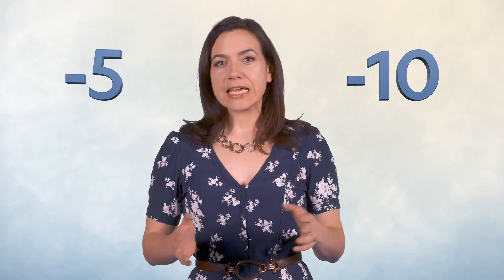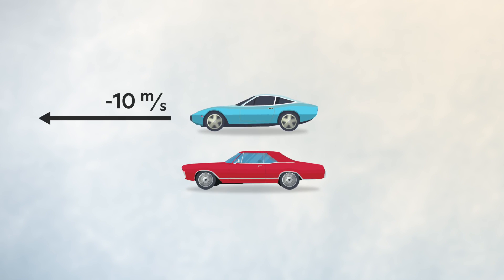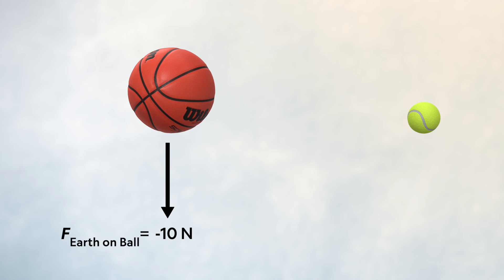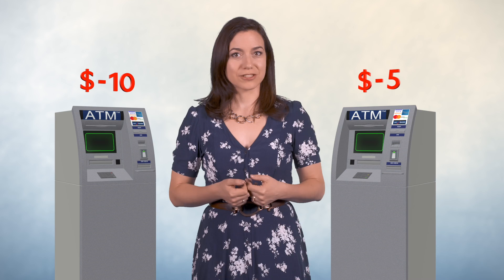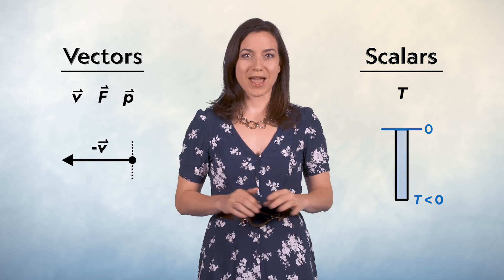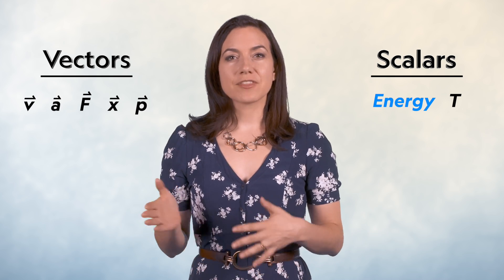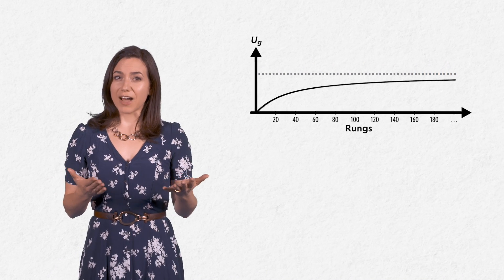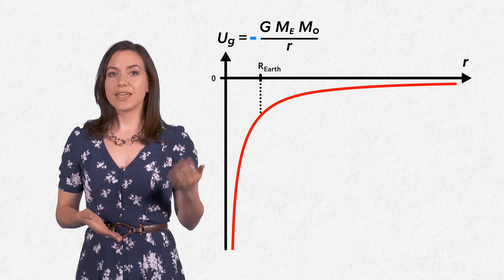The surprising implications of Negative Energy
This explanation has helped *hundreds* of my students understand negative energy.

Lance Herrington: Editing, animation
Lisa Jackson: Studio production
David Herrington: Guitar
Andrei Bernevig: Translation
Deniz Erdag: Translation
Nikos Kollias: Translation
Marie Li: Translation
Rafael Coca Salazar: Translation